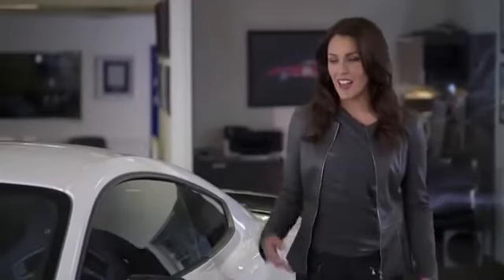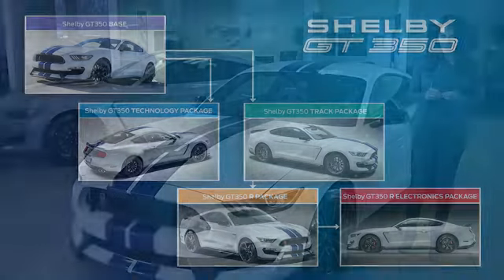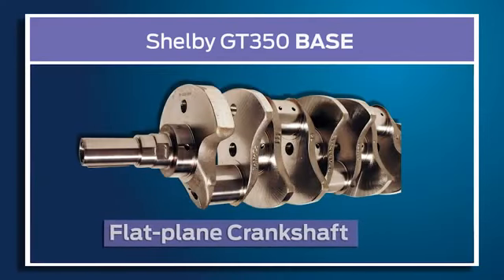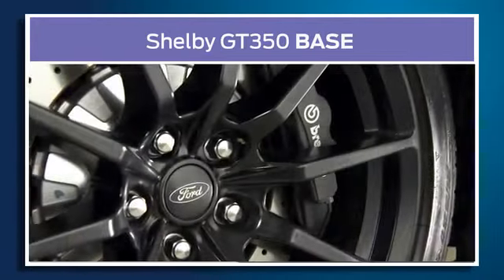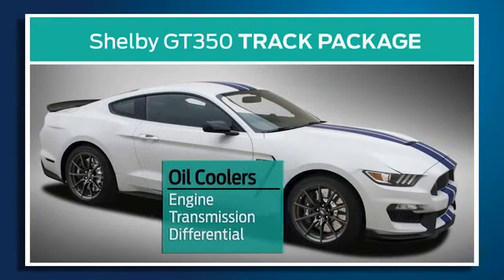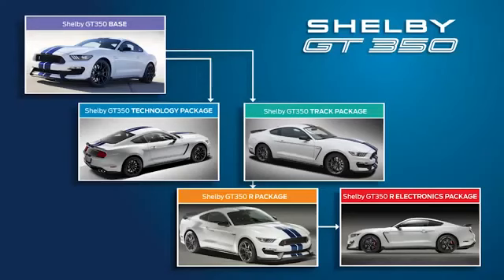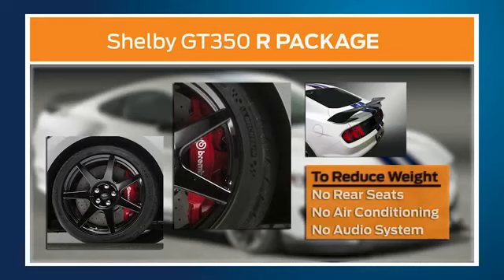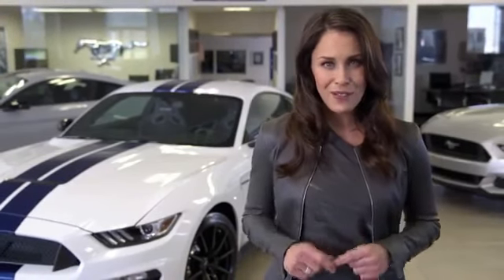2016 Shelby GT350 Mustang - Important Ordering Information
for more information and discussion about the new Shelby GT350 Mustang.